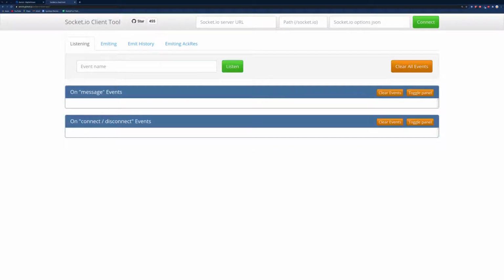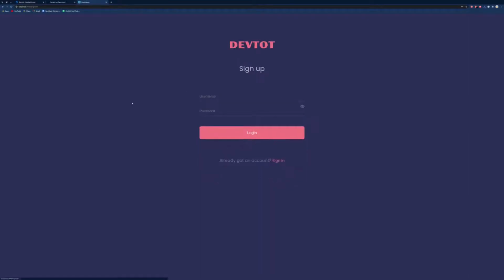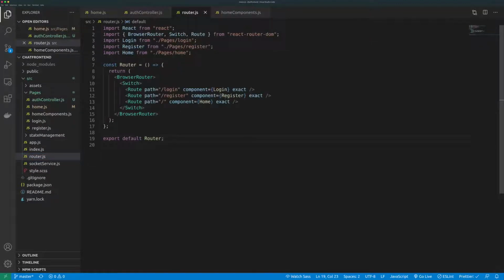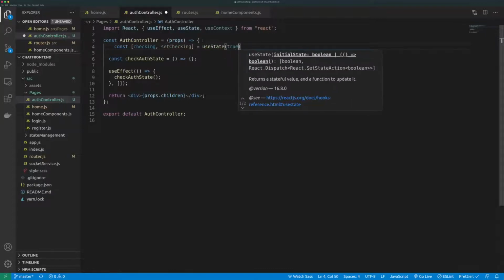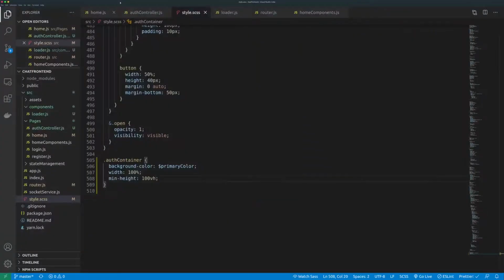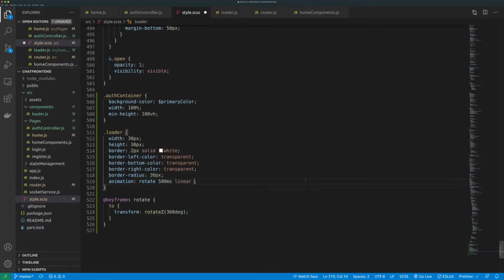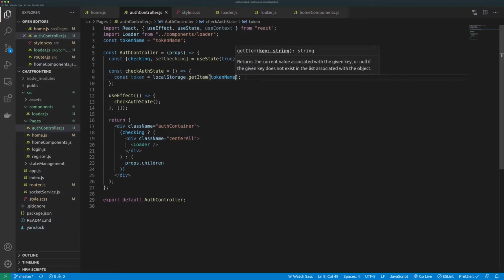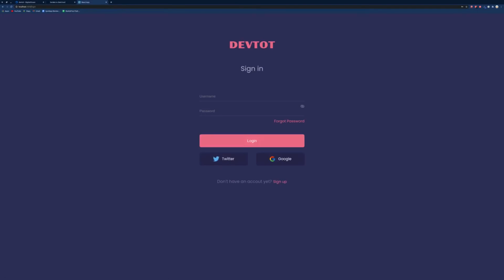Chat App - Frontend Authentication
Hello guys, it been a while, was stuck up on something but I think am back now. So we continued from where we left off and started working on the integration of the UI.
In this episode, we started working on the Auth component which will eventually lead us to the Login and Register integration.